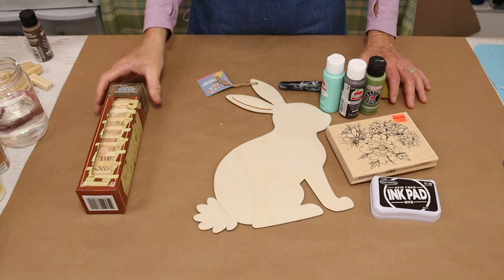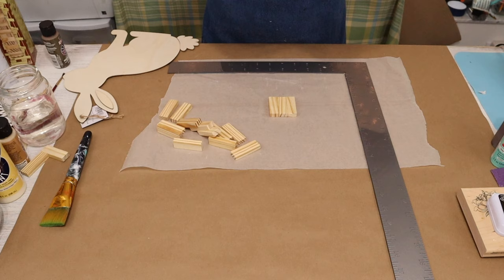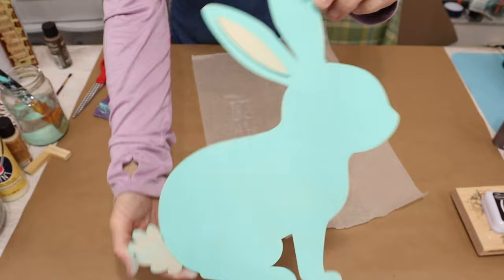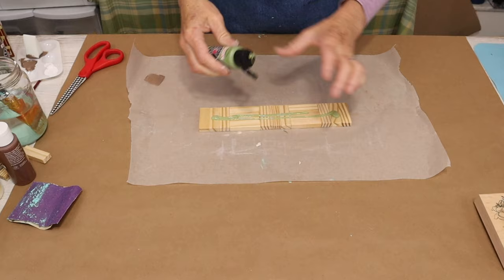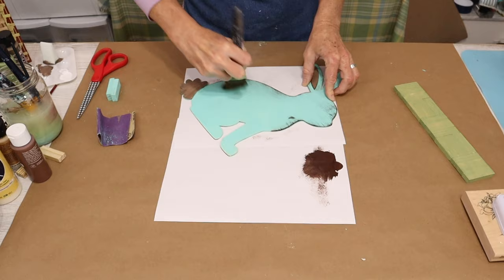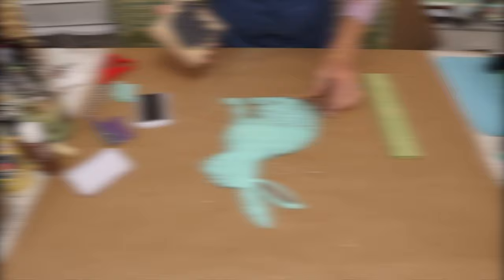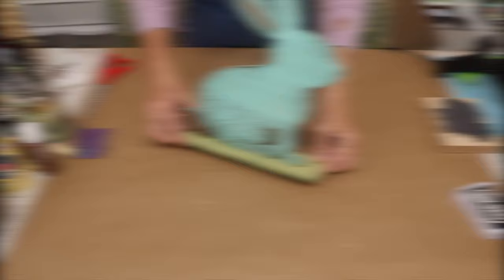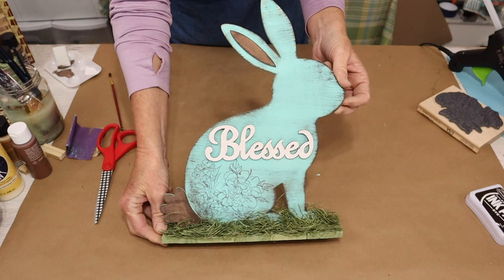Dollar Tree STUNNING DIY Craft using wood cutout and tumbling tower game! Arts and Crafts Project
Using Dollar Tree Easter wood cutouts and the tumbling tower game pieces to make an adorable piece for your Spring/Easter celebration or your everyday home decor. This DIY is mostly Dollar Tree supplies making it affordable as well!